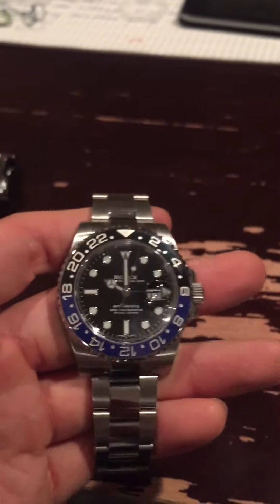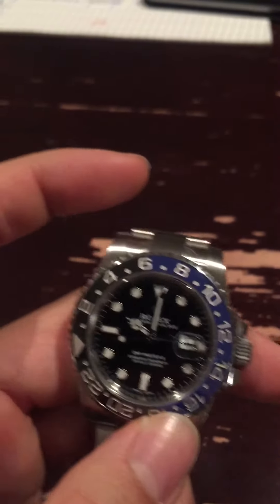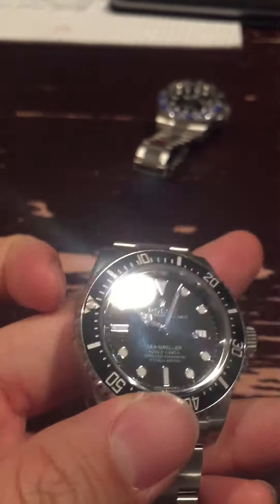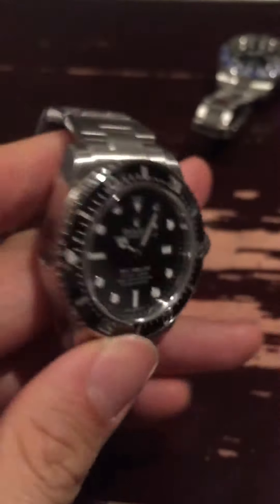Rolex GMT blnr and Sea Dweller 4000 comparison